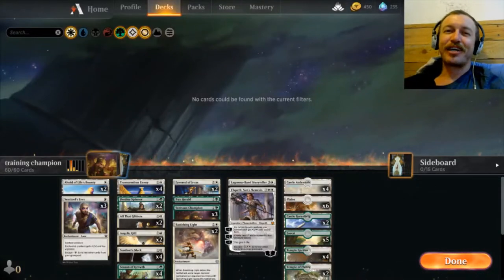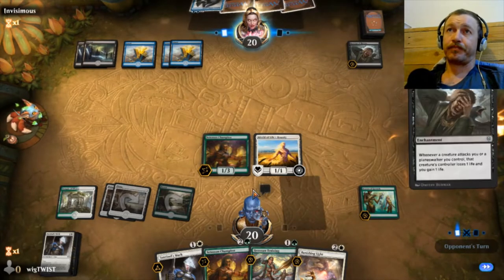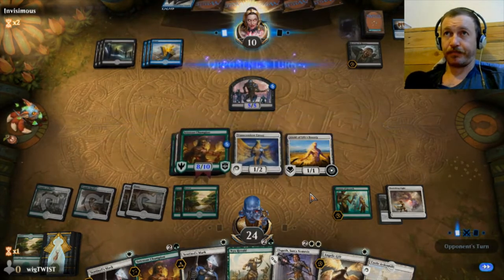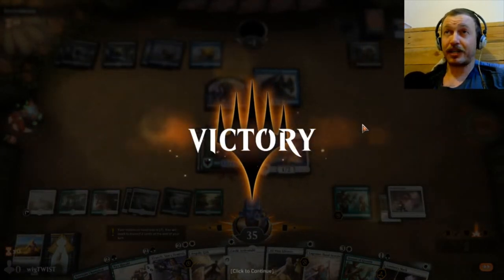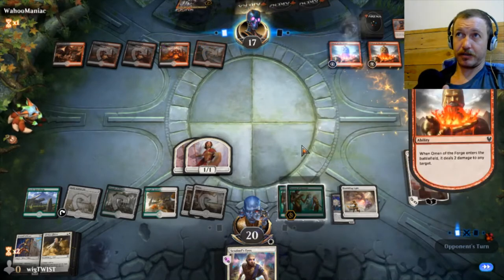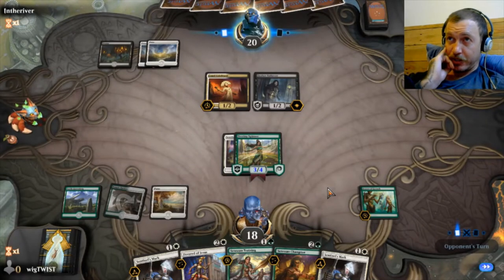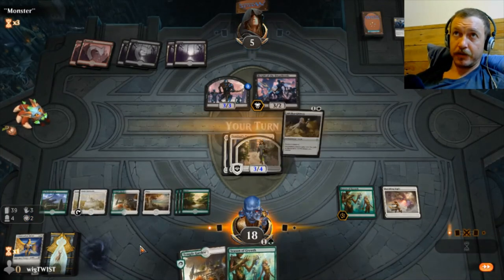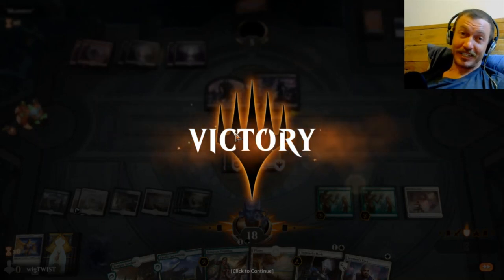MTG DECK TECH: TRAINING CHAMPION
CRAZY CARD DRAW MACHINE with this white+green enchantment
combo deck